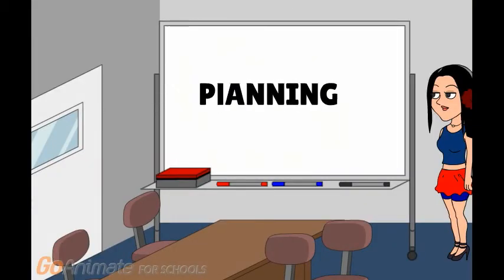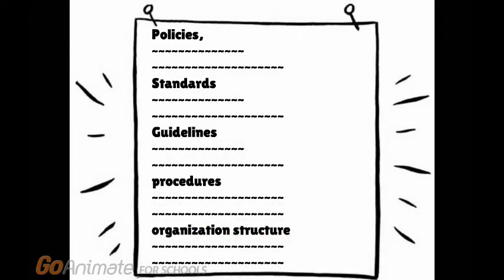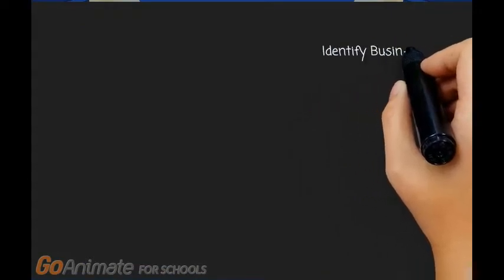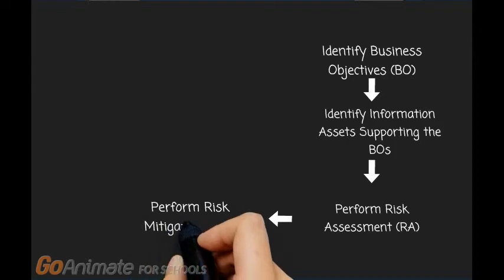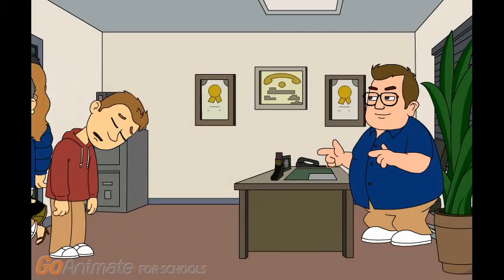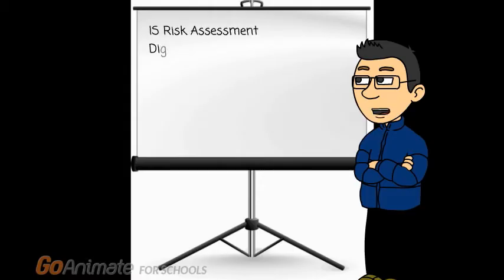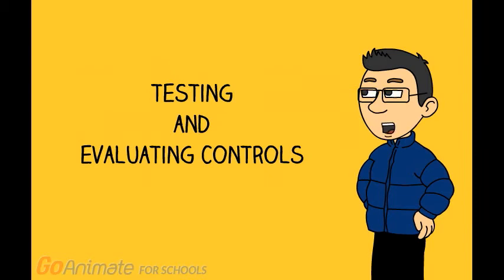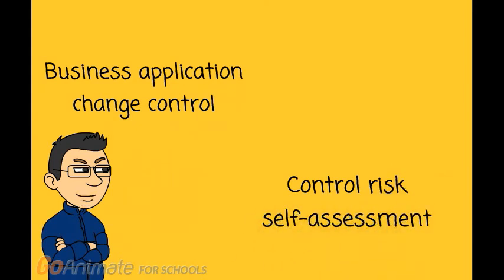FYP Domain 1 Clip 1